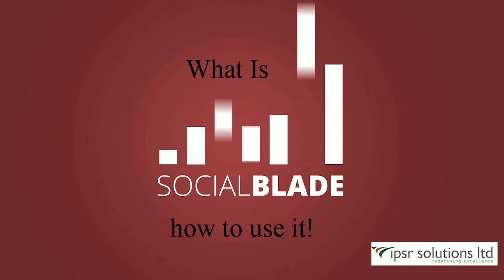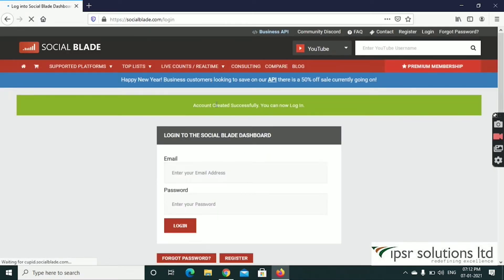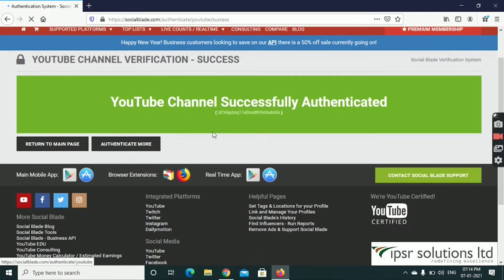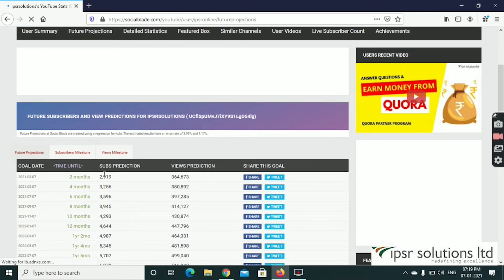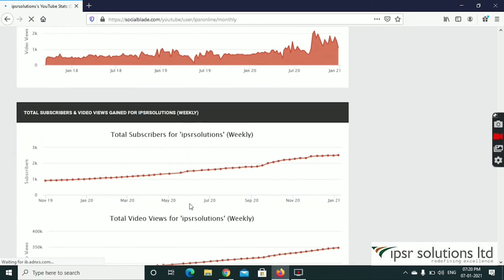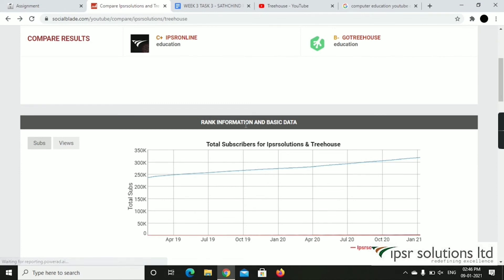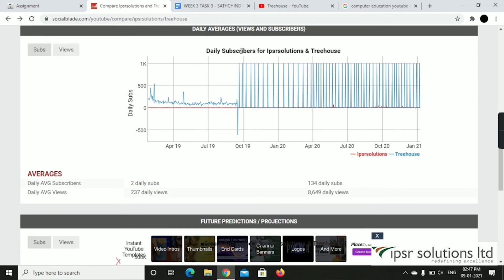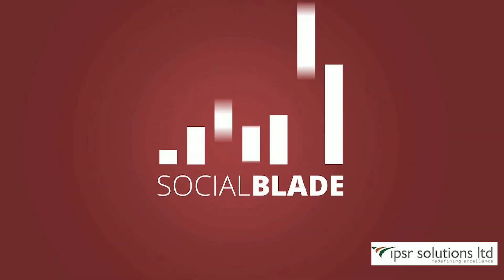How to use Social Blade to Grow your Channels (Social Media Platforms) in Malayalam 2022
In this video, we are discussing How to use Social Blade | Competitor Analysis using Social Blade.

Social Blade is a popular website where people can look up the channel statistics of Youtube, Facebook, Instagram, Twitter, etc (Specifically income, subscribers, videos, views, etc). This is a free tool that you can use to grow and improve your Social Channels. You can compare Your social channels by using Social Blade. It gives you more information about your channel and you can try to improve your channels. Social Blade also gives you Future projections about your channel.

Table of Contents:

00:00 - Introduction
01:42 - Account Creation
03:21 - Verifying channel
04:51 - Analyse channel
07:01 - Future projections
08:36 - Similar channels
09:05 - Compare channels

Features Of Social Blade:

1. Social Blade has a Compare System. You can compare yourself with others. It will give you a variety of important data.
2. Social Blade can predict how our channel will look like in the future. By doing so, we can determine if our channel is going well.
3. Social Blade has its own consulting team. Consulting team can give you advice.
4. Social Blade can show you the Live subscriber count for Youtube videos.

This video is presented by Satchind P K, SMM Student, ipsr solutions limited.